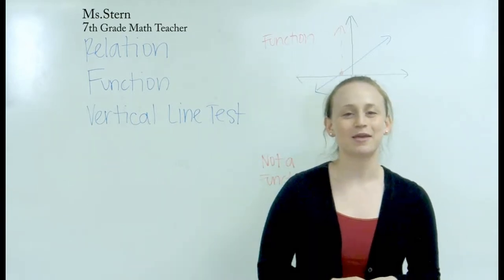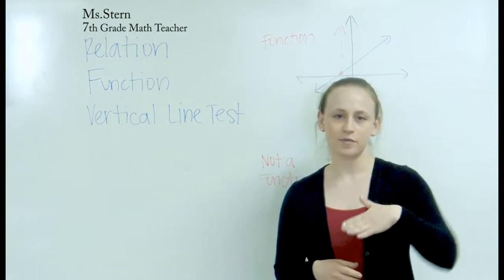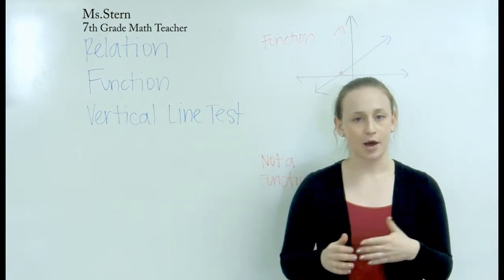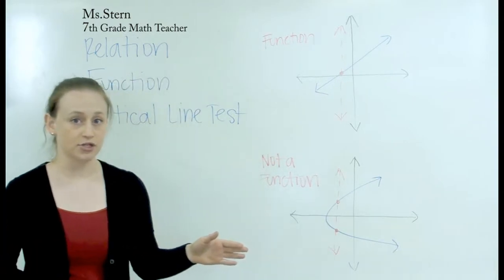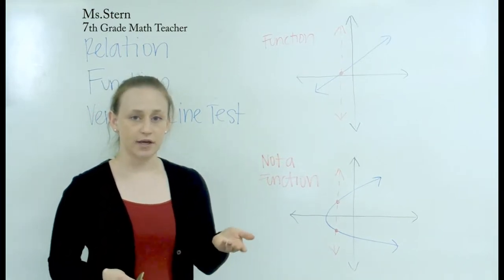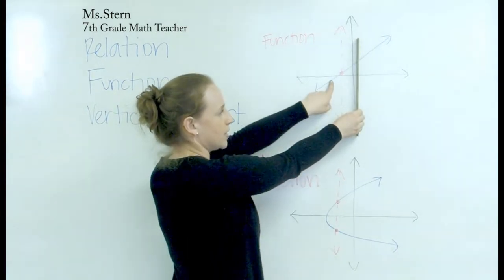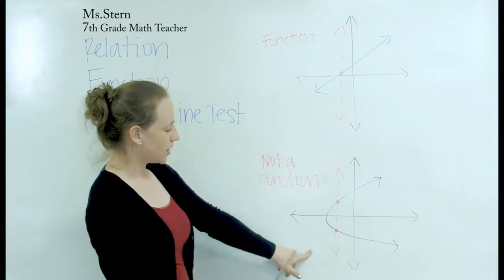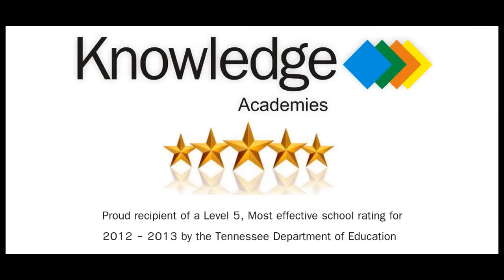January 17, 2014 Academic Vocabulary- This week in 7th grade math